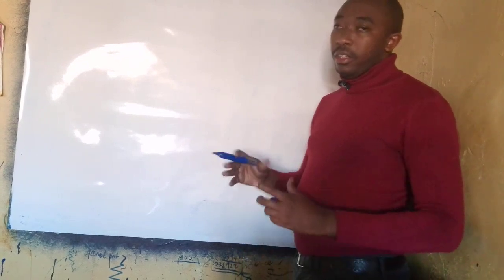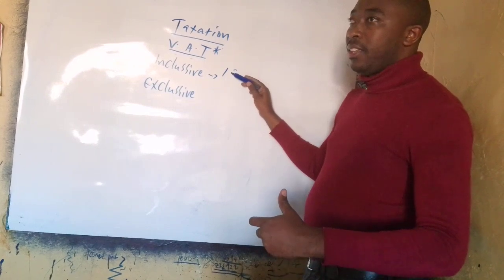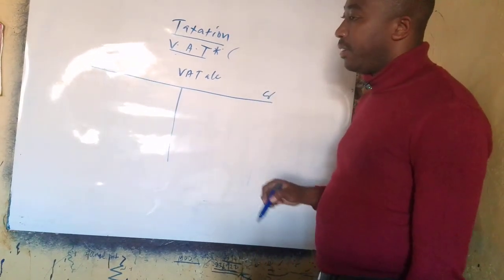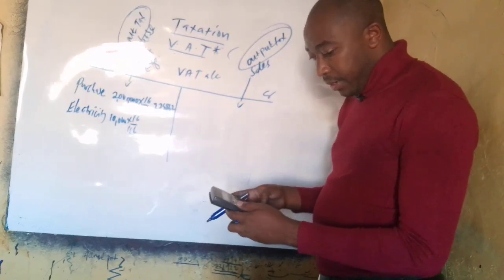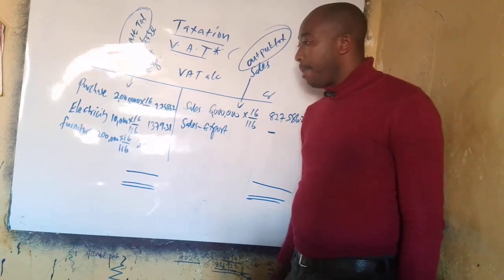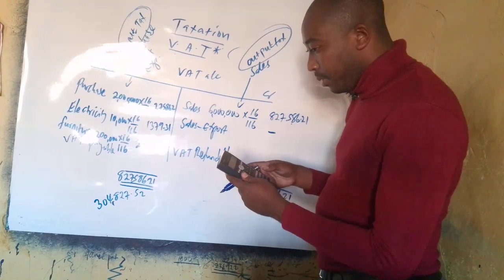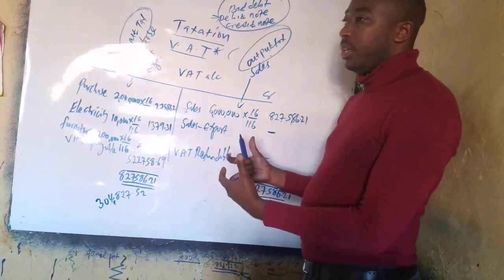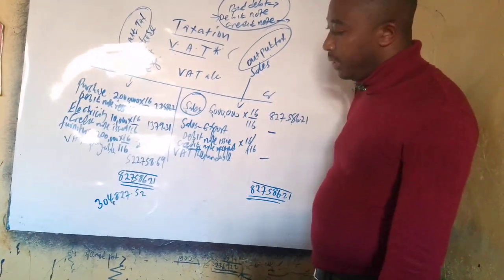VAT/ value added tax/ inclusive/ CPA/ATD /kasneb/taxation..0700386792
Vat tax...vat exempt#output tax, input tax